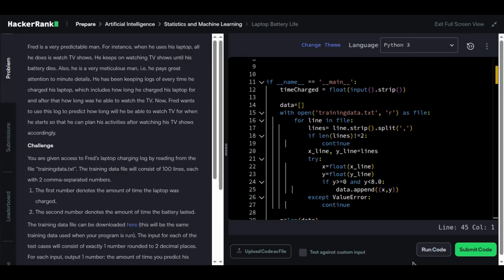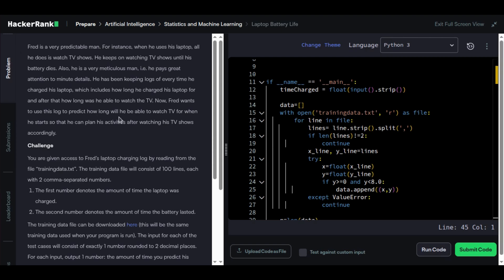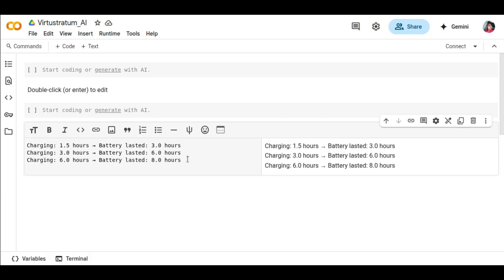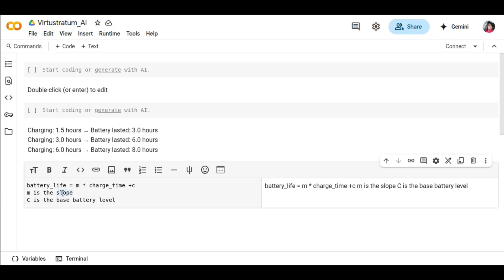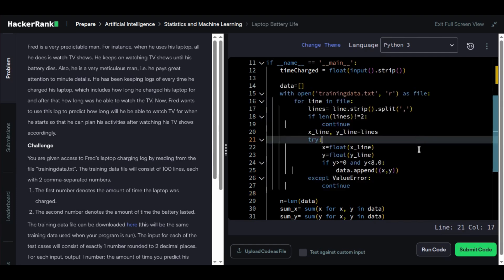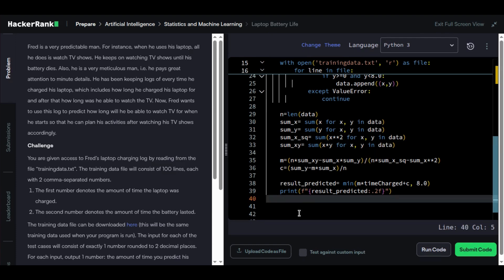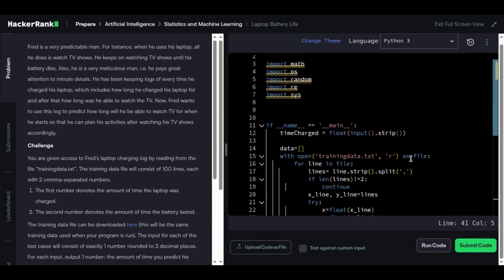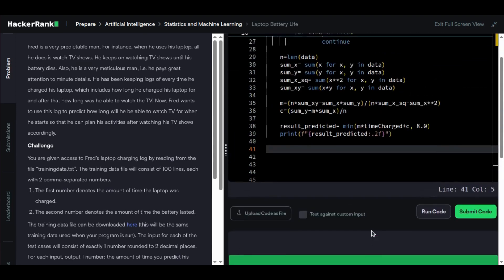Predict Laptop Battery Life Using Linear Regression | HackerRank AI Challenge Solved in Python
🎯 Learn how to predict laptop battery life using real AI thinking and simple Python without any machine learning libraries!

In this video, I solve the **HackerRank AI Challenge – Laptop Battery Life**, where we apply **manual linear regression** to build a predictive model from scratch. This is how real AI logic works under the hood, from data cleaning to model training and prediction.

Whether you're a beginner in AI, prepping for coding interviews, or a client curious how predictive models actually work, this video will give you the hands-on clarity you're looking for.

✅ What you'll learn:
- How to process raw training data
- Why we filter out skewed data (like flat battery values)
- How to manually calculate slope (`m`) and intercept (`c`)
- How to predict realistic battery life using math, not magic

🧠 We create AI-powered solutions, chatbots, automation, and custom predictive models, this is the kind of logic I bring to client projects.